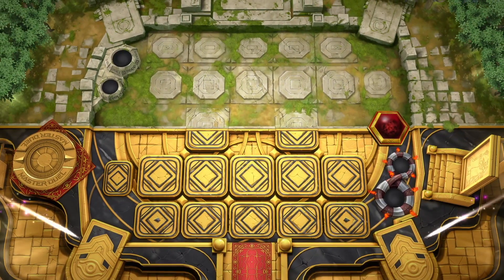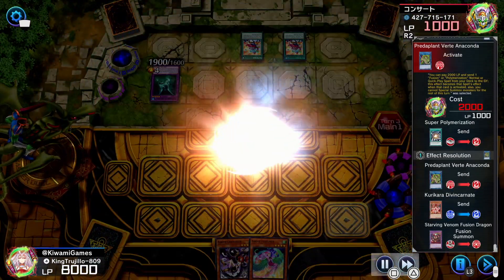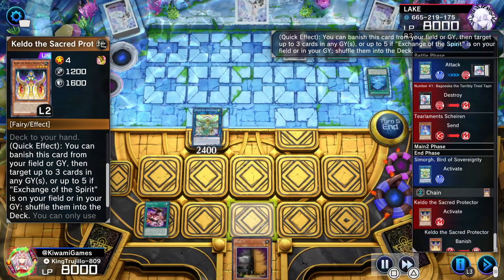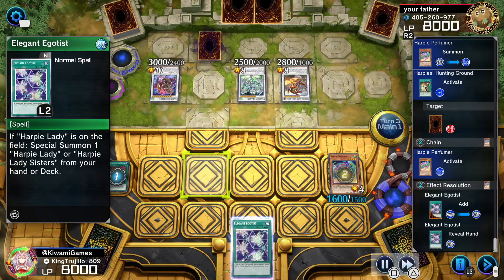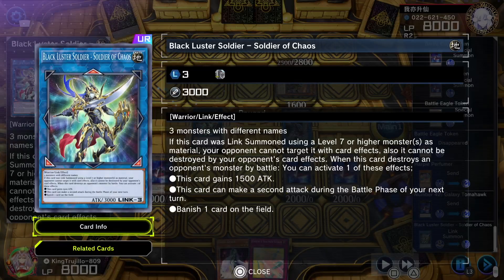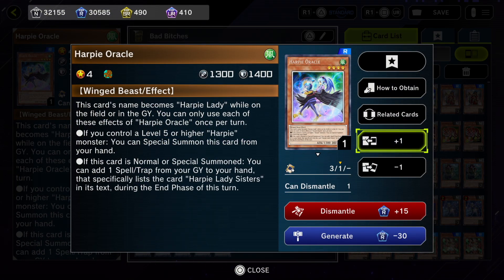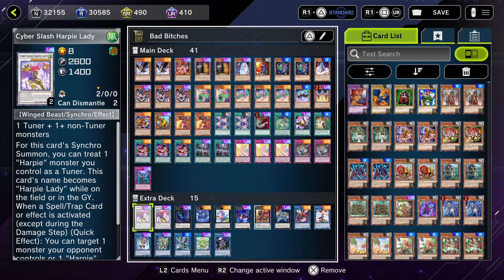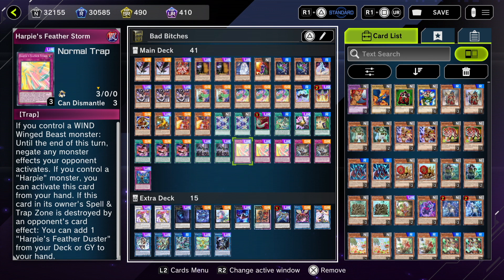YuGiOH! Master Duel! Harpie Lady Deck Profile/Climbing the Ladder/ The Underdogs of YuGiOH?/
What's up everyone! Welcome back to the channel. Today we're showcasing some Harpie Lady action. I had a lot of fun using this deck in the attribute 4 event, and I wanted to test it out in the ladder. All of these games were in platinum 4.

Time Stamps:

0:00 Vs Fluffal
5:50 Vs Tearlaments
9:45 Vs Swordsoul
15:22 Vs Eldlich
18:45 Decklist